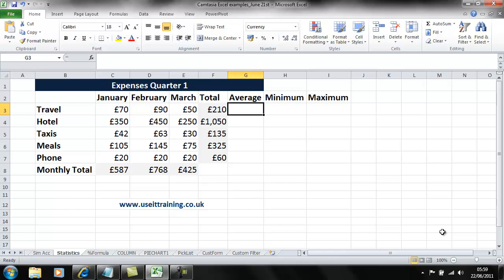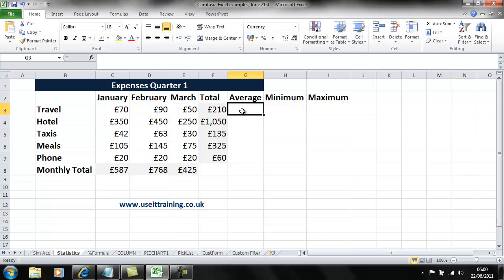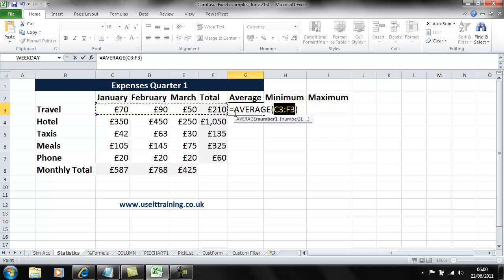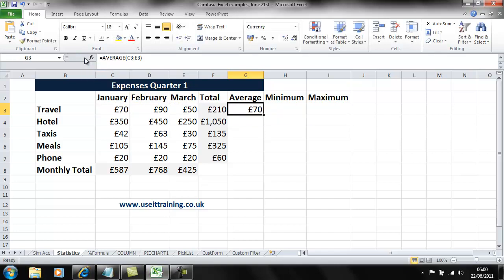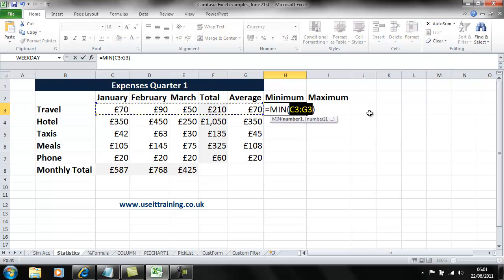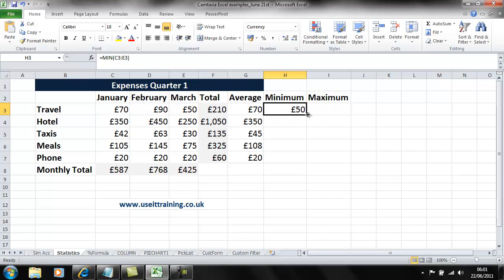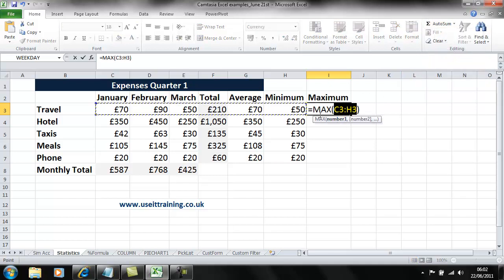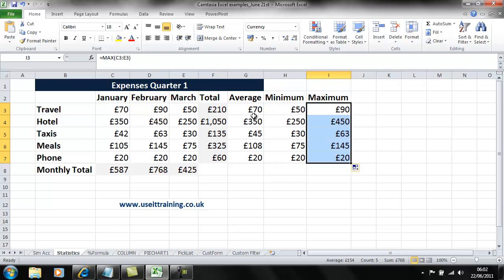Learn how to do simple statistics in Microsoft Excel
A free video from Use IT Ltd Training that shows you how to find the average, minimum and maximum values across a range of data.